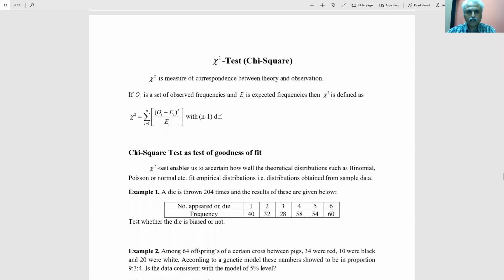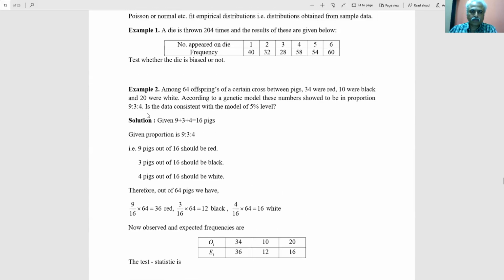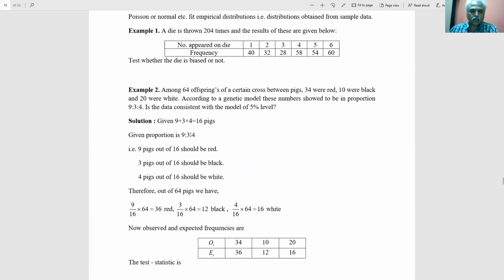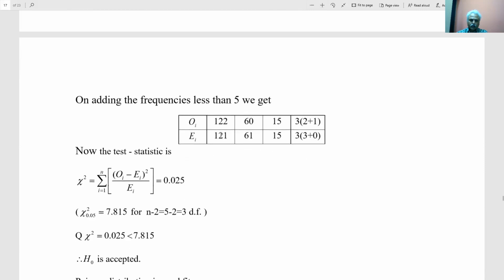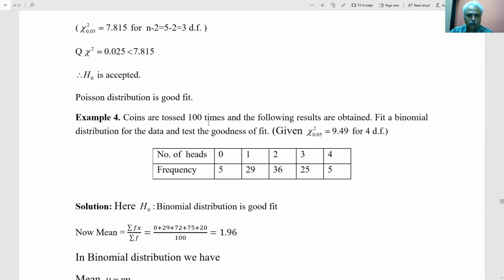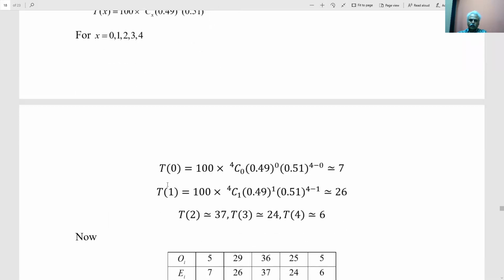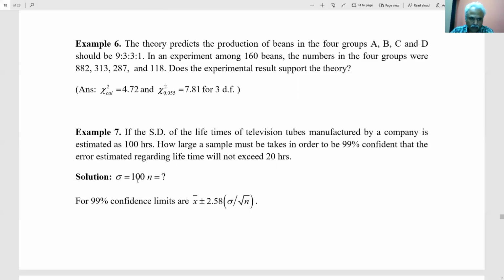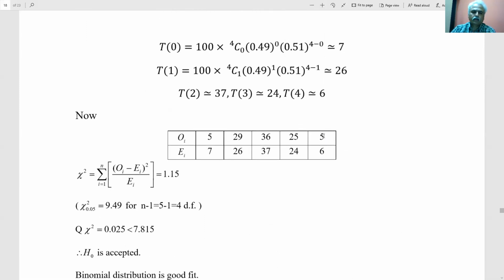PRH Lecture 3. IV Sem Module 4 Sampling Distribution